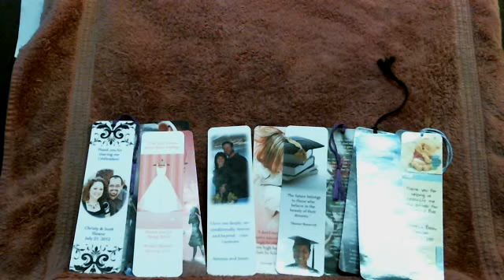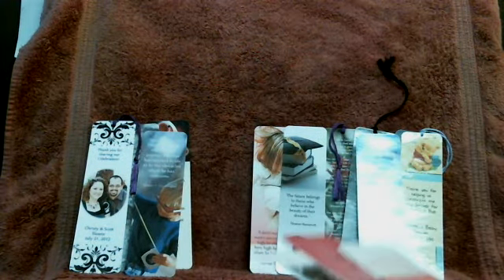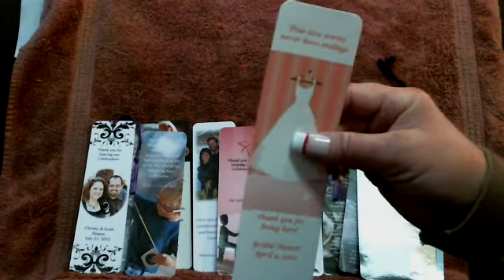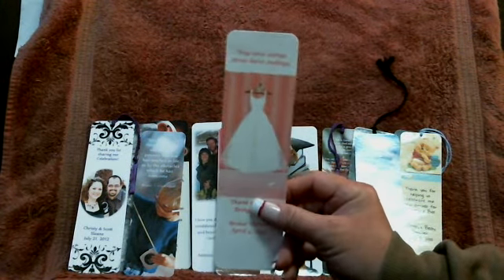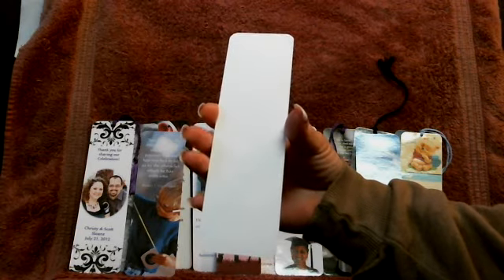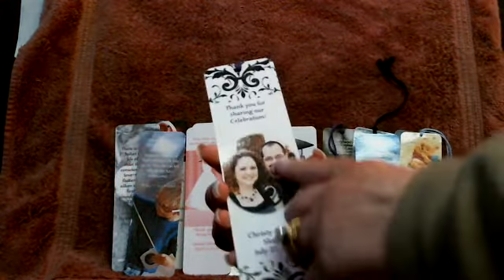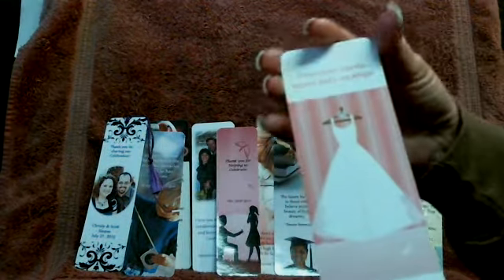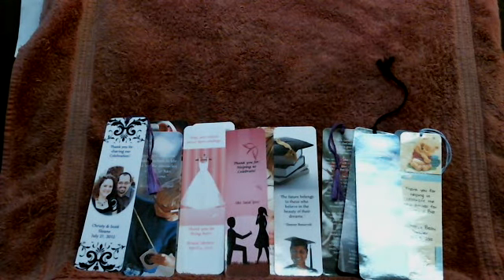Bachelorette Party Favors | Bridal Shower Favor Ideas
Video transcript:

Hey folks, this is Karen with Creative Personalized Keepsakes.  I'm coming to you from my home office and workshop in Mohrsville, PA.  And if you found this video you are probably looking for bridal shower favors or bachelorette party favors, something along that line.

And here are a couple of ideas besides the standard trinkets that you'll find out online.  And you can even use these in addition to something else that you're giving out.  And it's laminated bookmarks.

So these are great if you've rented a hall or a firehouse or conference room or something to have your bridal shower, because they're not going to break.  You can drop them, you can pack a whole bunch of them in one box and you don't have to worry about anything spilling out or dumping over.

However, if you are going to or planning on giving out little bags of candy or little boxes of cookies to your guests for favors, you can add a bookmark to it and then on the back you can list the recipe of the cookies that you've made.

Or say if you're giving out a little miniature potted plant, you can put the plant information on the back and the care instructions.

And for couples, if you're having a couples party, you can put their picture on the front, their engagement photo on the front and another special verse on the back or the instructions and ingredients of something that you're giving away besides.

Rounded corners give them a nice finish and they're not flimsy; they're flexible as bookmarks should be but just like what you'd see in a store.  And we customize everything.

So that's a nice little idea for party favors in addition to or instead of other things you'll find out there online.

Okay, thanks.